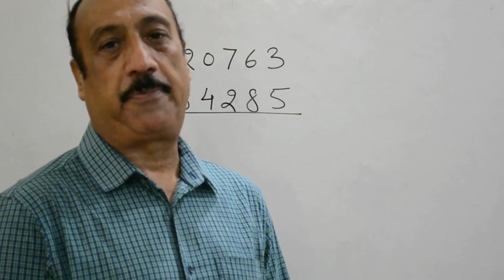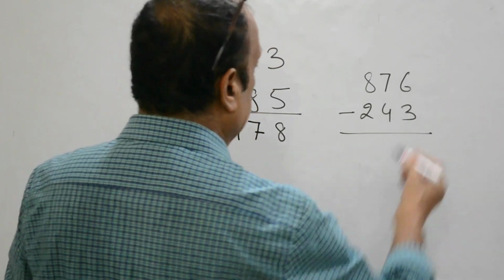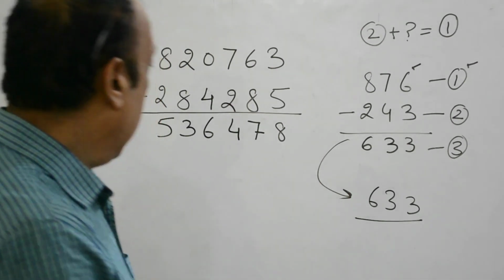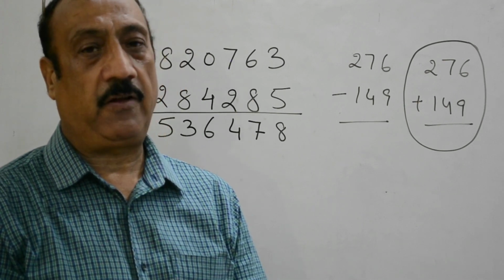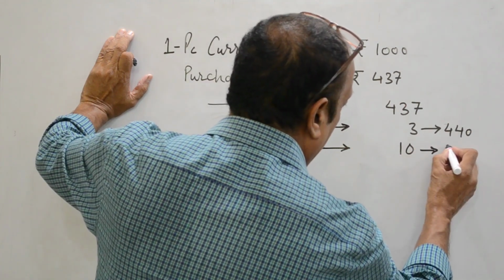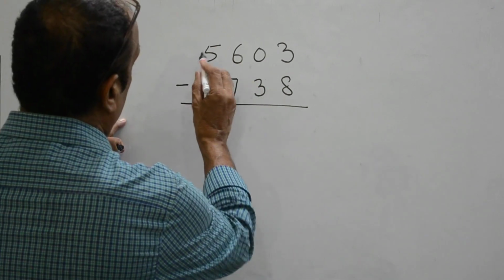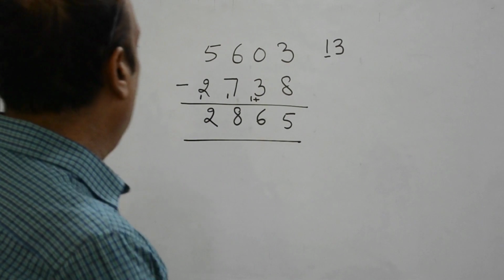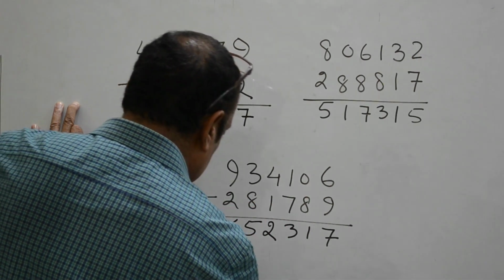Never Do Subtraction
Understand basics of math to make math easy to make your calculations fast. Math shortcuts, math short tricks and math tricks can make your life easy.
We can do subtraction with the help of plus operator ("+"). It makes the calculation easier. It also adds to our speed of calculation. This method of subtraction is the most efficient way of subtraction as it enhances the accuracy and speed of the calculation